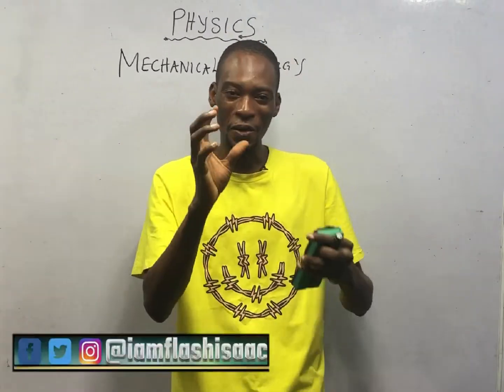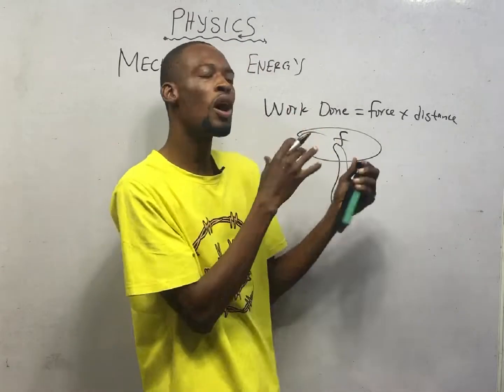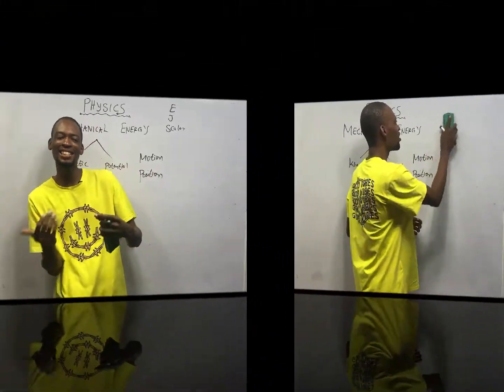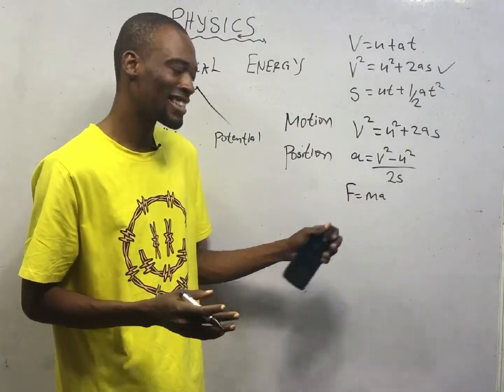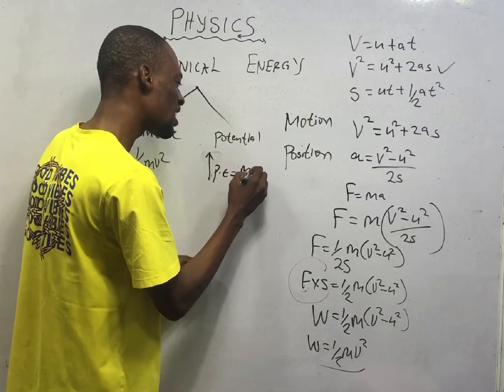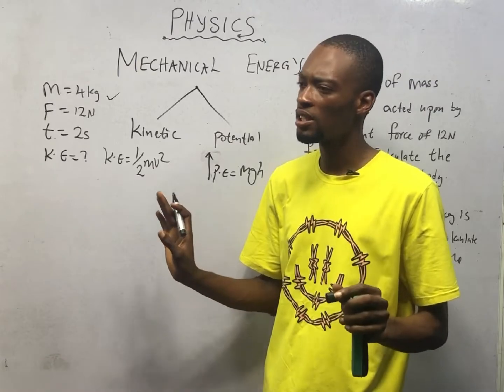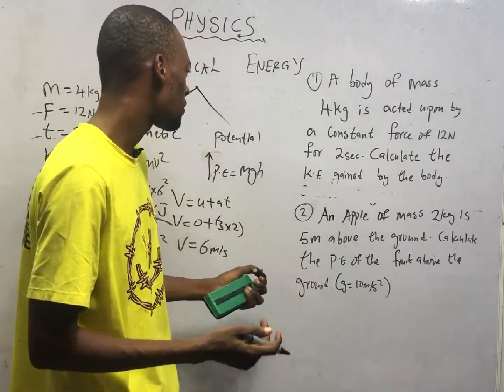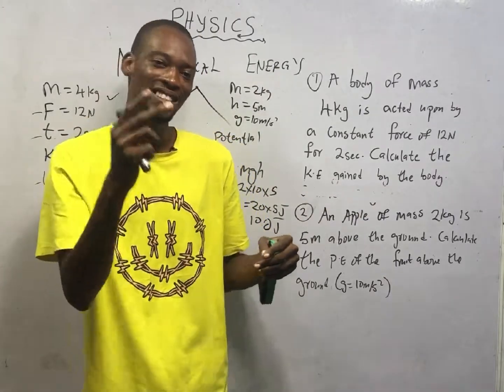Mechanical Energy - Kinetic (K.E) & Potential (P.E)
Mechanical Energy is the Energy a body Possesses Due to Rest Or Due to Motion...

00:00 - Intro
01:00 - Energy
02:07 - Mechanical Energy
02:50 - Kinetic Energy and Potential Energy
03:40 - Equations and Laws of Motion
04:58 - Deriving formula for Kinetic Energy
07:58 - Kinetic Energy Calculation
11:10 - Potential Energy Calculation